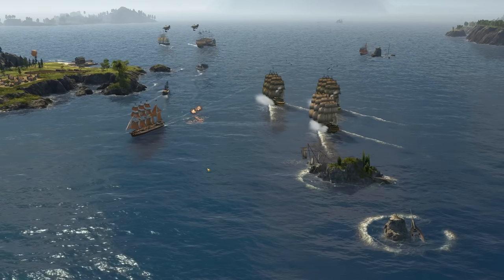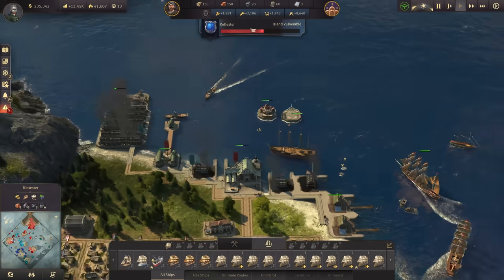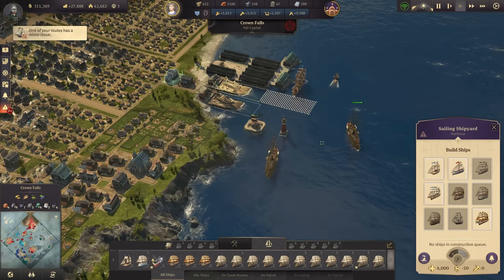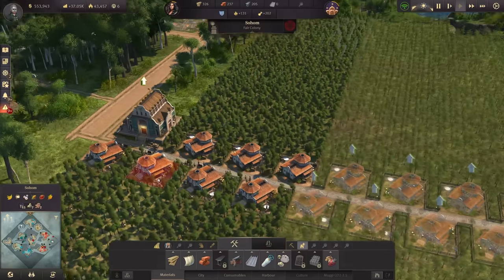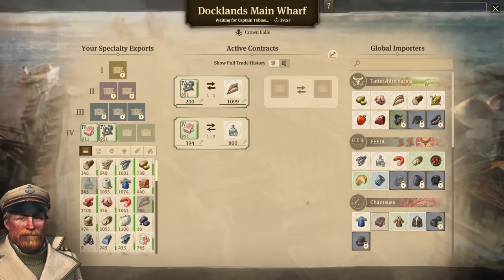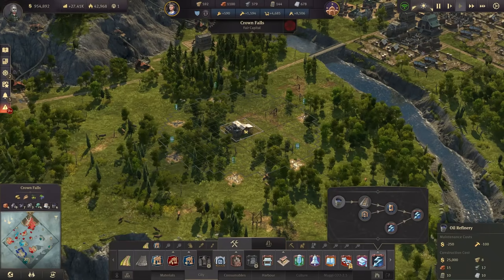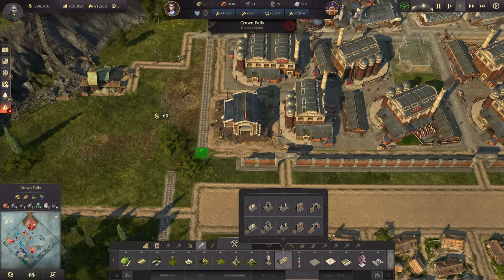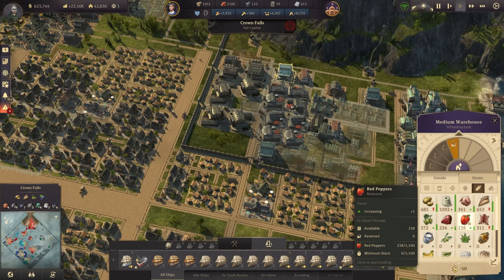ELECTRICITY & INDUSTRY - Anno 1800 MEGACITY || ULTRA Hard & 120 Mods - ALL DLCs | Strategy Part 14